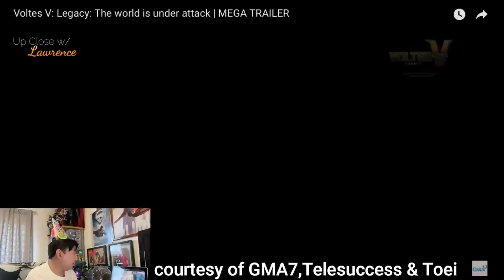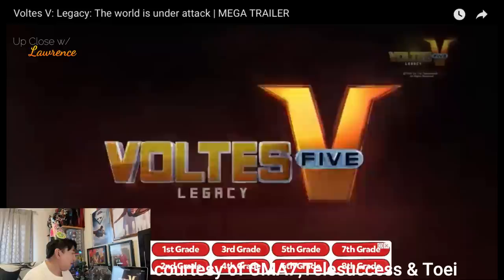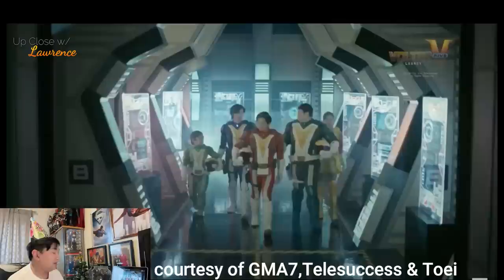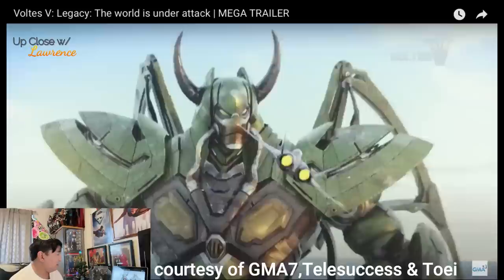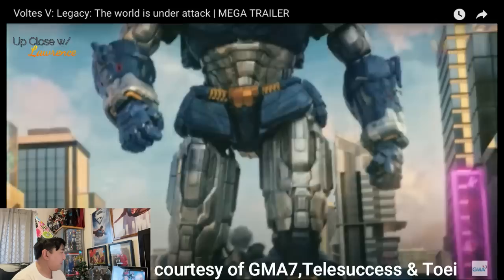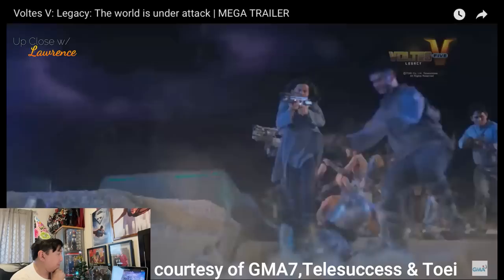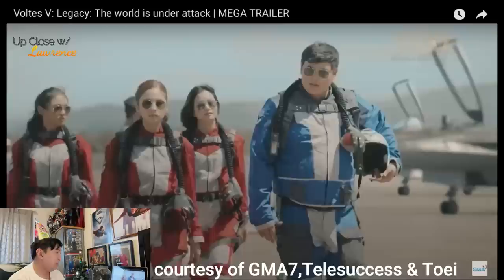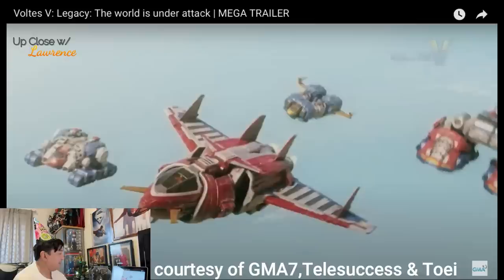2023 VOLTES V Mega Trailer THE WORLD IS UNDER ATTACK reaction by Filipino in Canada.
Here is my reaction to the newest mega trailer of Voltes V Legacy The World is Under Attack. No bashing this is my opinion.:-)